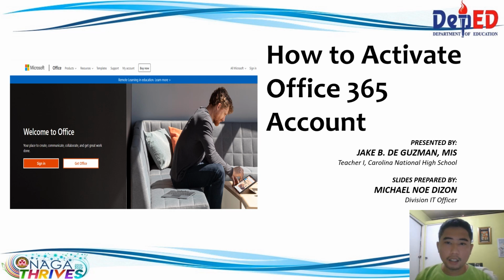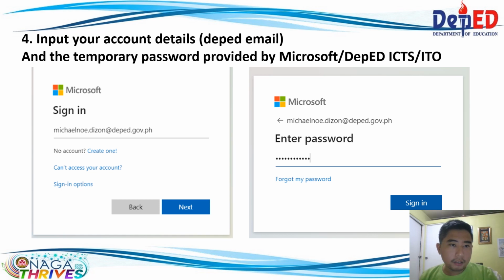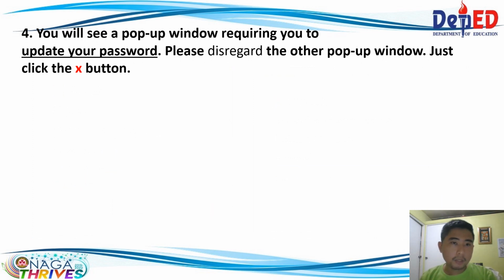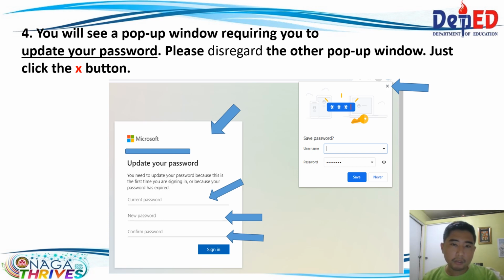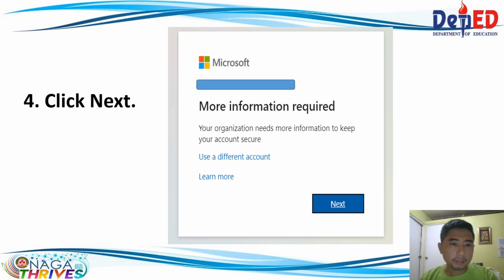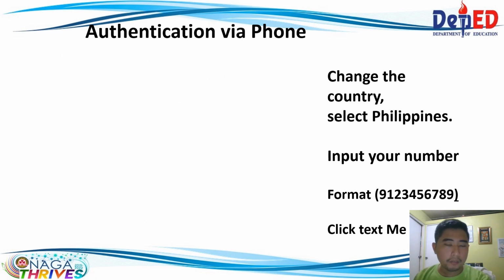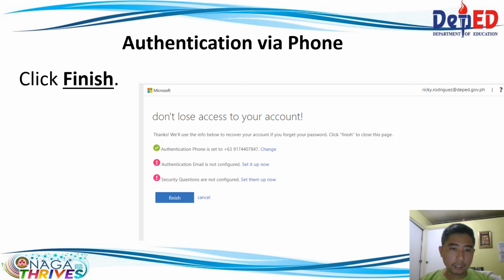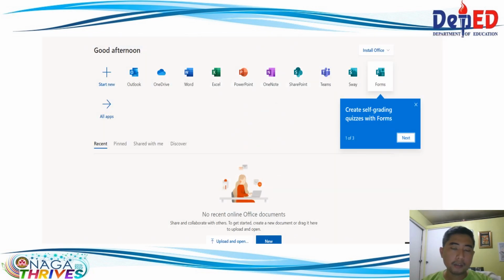Office 365 Account Activation for Deped Employee